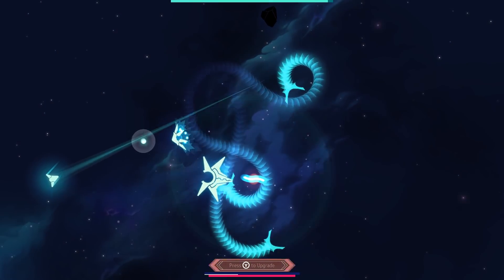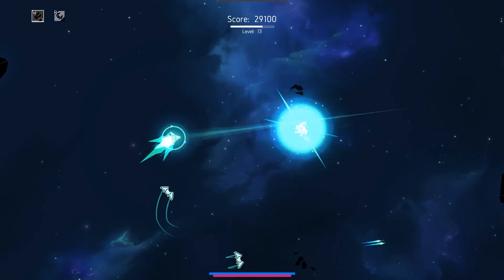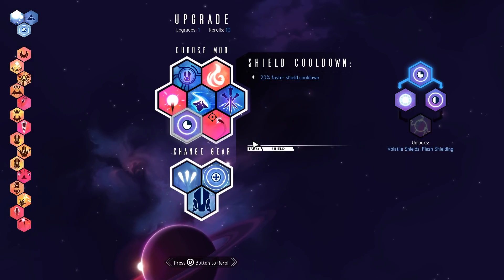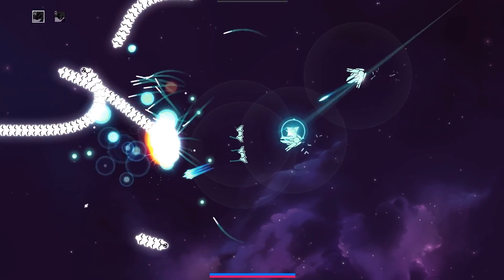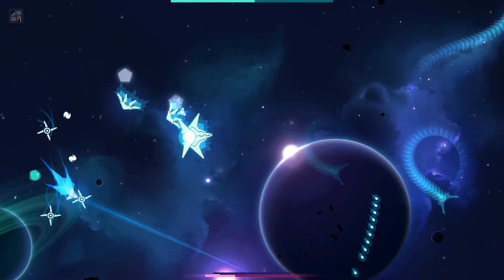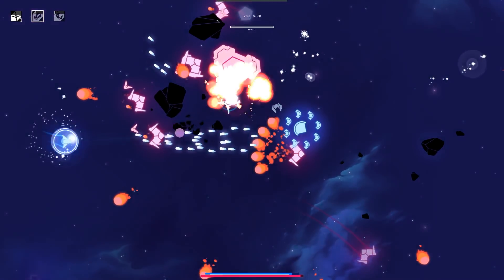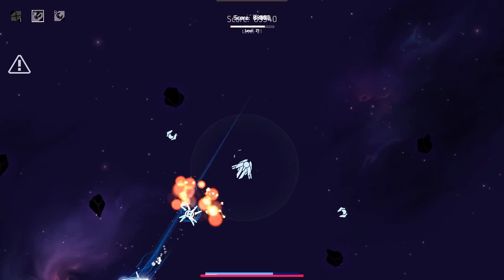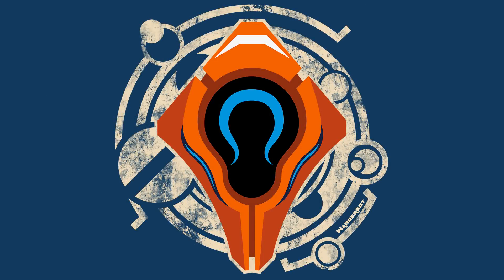Let's Play Nova Drift: Wild Metamorphosis - PC Gameplay Part 10 - Celebrating In Style!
The devs are extremely friendly, and are looking to get a lot of feedback to make Nova Drift the best it can possibly be!

- SURVIVE - EVOLVE - DOMINATE -

Nova Drift is a "Roguelite" space shooter which melds a classic arcade experience with modern action-RPG elements. Your ship rapidly evolves as you defeat enemies, allowing you to shape its abilities and weaponry to your desires in a matter of minutes. Unlike many action-RPGs which can absorb hundreds of hours of time, Nova Drift allows you to take a ship build from inception to execution in a single game session.

Features

Create a unique build every run. Games are quick, allowing for rapid experimentation, iteration, and advancement.

Cunning and creativity are rewarded as you chain upgrade modules for powerful synergies.

Access over 100 weapons and mods as you progress and expand your arsenal.

Build to play how you want. Snipe, command a drone army, discharge your shields, charge up, burn enemies with your thrusters, or smash right through them... there's a way to make it work.

Unlock modular challenge modes, providing greater risk and rewards. The stakes are high, as death is permanent!
Every game is randomly generated, keeping the fight intense and unpredictable. Fight through the campaign or play endlessly...

Nova Drift is a living game. Frequent updates will continue to expand the depth and content of the game world.